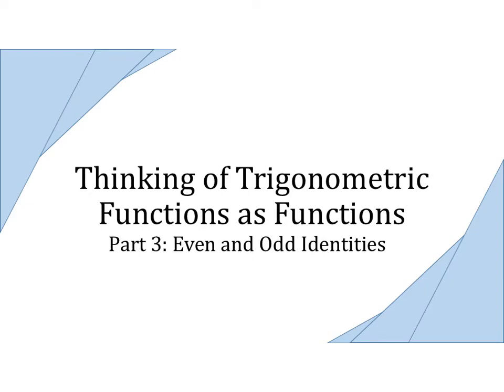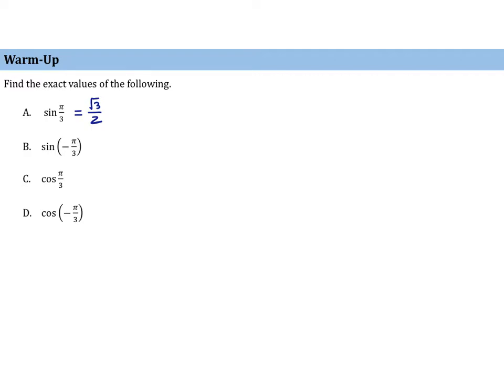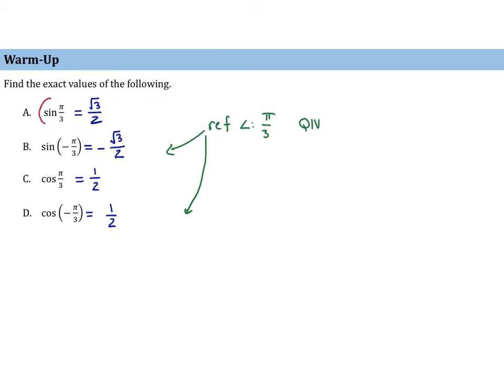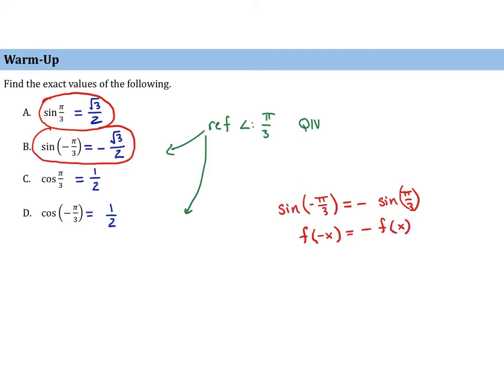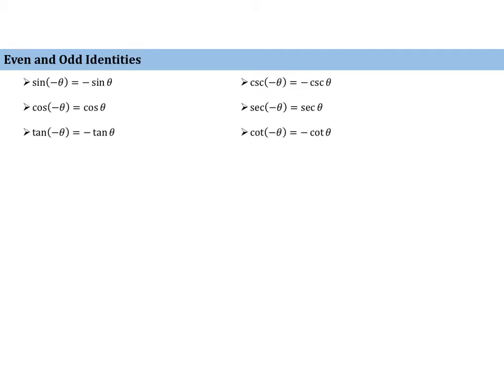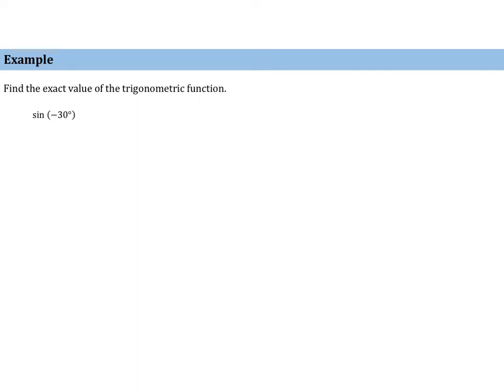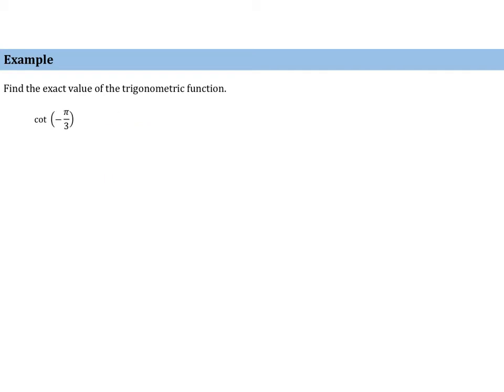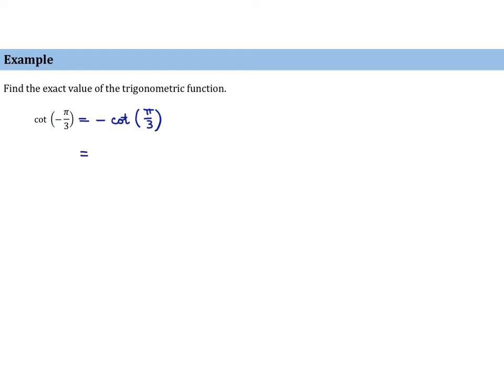Thinking of Trigonometric Functions as Functions, Part 3: Even and Odd Identities